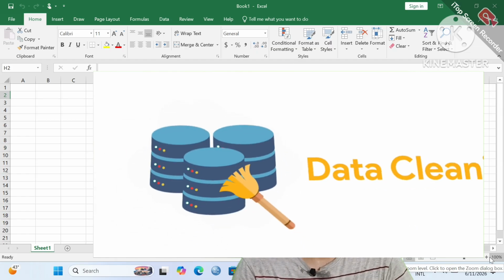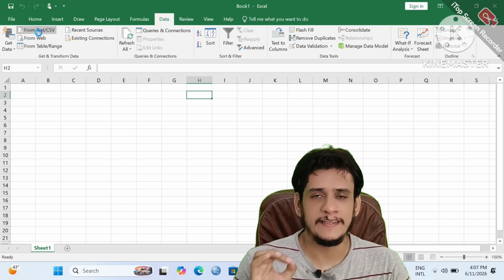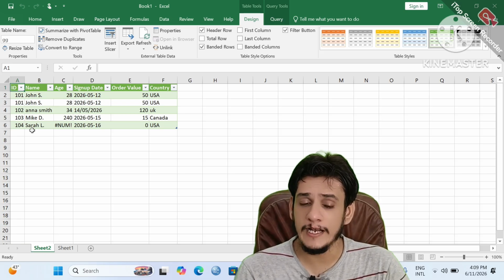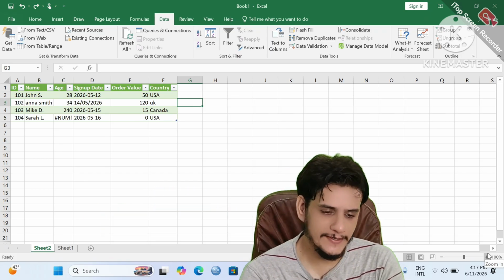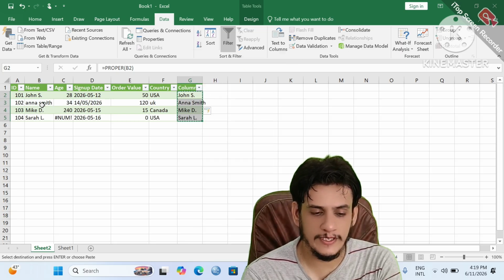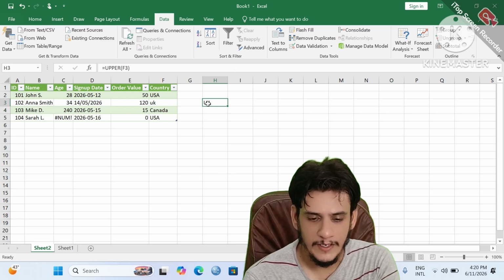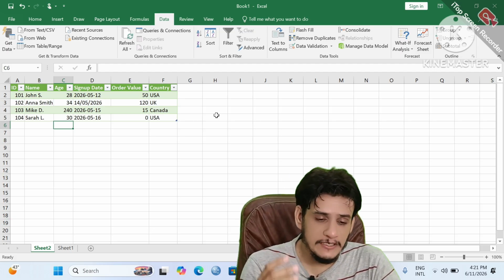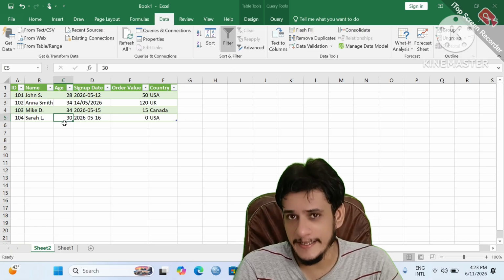How to Clean Messy Data in Excel (Step-by-Step Tutorial)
⚠️ Stop wasting hours trying to clean messy Excel sheets manually!

In this complete, step-by-step Excel data cleaning tutorial, you will learn exactly how to transform a scrambled, error-filled raw dataset into a flawless, professional spreadsheet ready for data analysis. If you want to master data preparation and data cleansing techniques, this video covers the exact workflows you need to know ExcelTutorial DataCleaning.

We will break down the entire data scrubbing process using basic Microsoft Excel formulas and built-in automation tools. You will learn how to structure columns, handle missing data, and format your sheets so you can save massive amounts of time at work, school, or university LearnExcel ExcelHacks DataAnalytics DataCleansing. Master these key microsoft excel tutorial for beginners steps to fix excel errors, run excel proper formula options, handle missing values in excel, and remove duplicates excel records like a pro